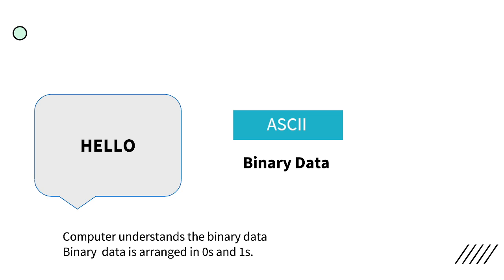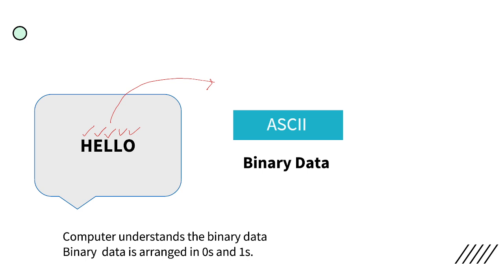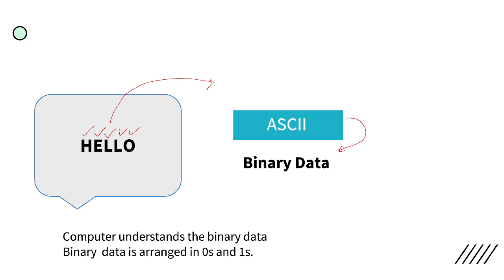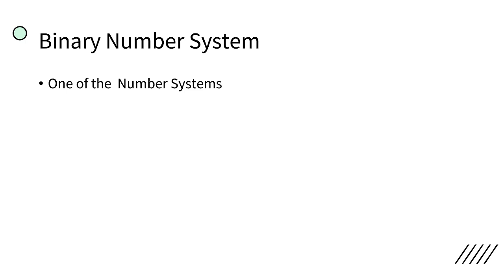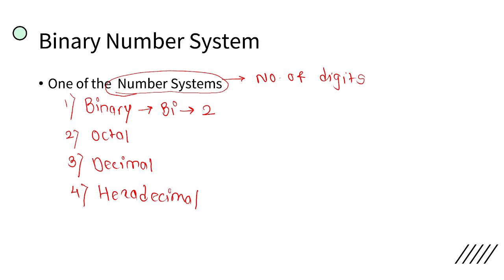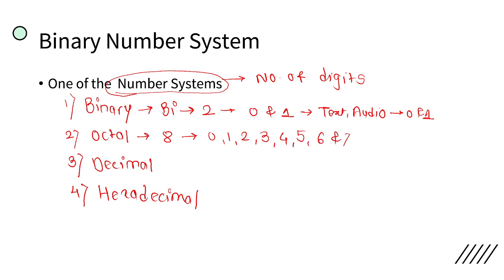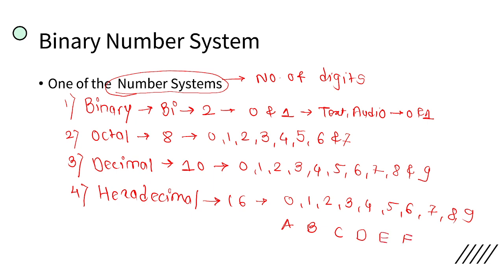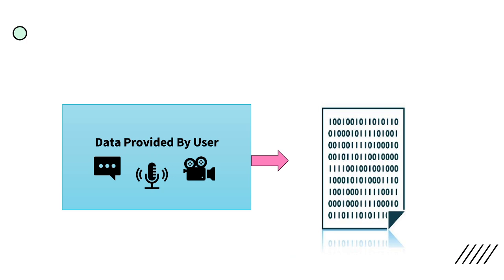What is Binary (0 & 1) Number?| Lets Understand Different Number Systems|Binary Digit| Binary Bits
Description:
Binary|Binary Language of Computer|Why only 0 and 1 in it? |Lets Understand Different Number Systems|Binary Digit| Binary Bits

About Video:
This video takes you trough the informative world of computer's language, and its processing when computer deals with it. Binary - world of 0's and 1's.

language, bit, byte, what is bit in memory, bit to byte conversion, binary bits
binary
internet
string
tutorial
data
numbers
technology
code
lesson
binary language
number system
binary language coding
computer binary language
binary code explanation
computer langauge
computer fundamentals
computer basics
computersystem
computerknowledge
computer
SoftwareTestingTech
SoftwareTesting